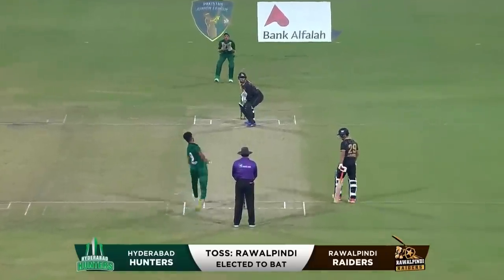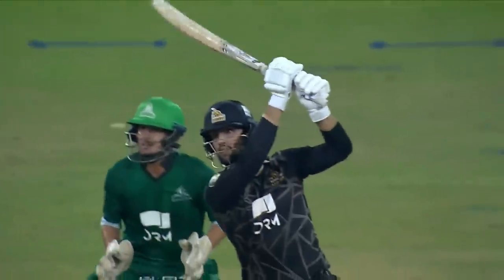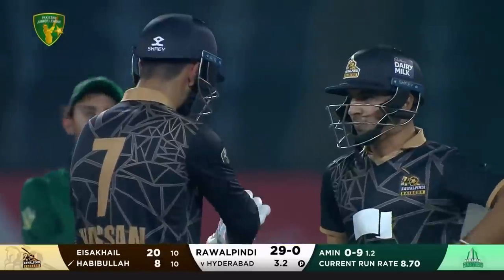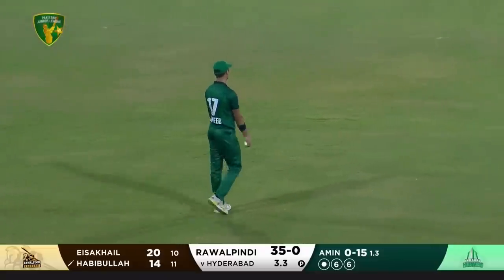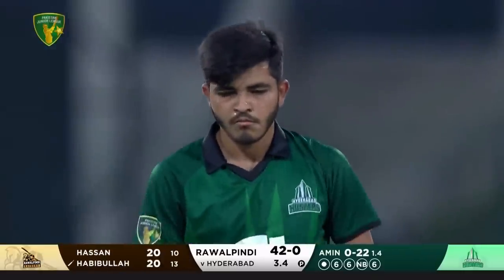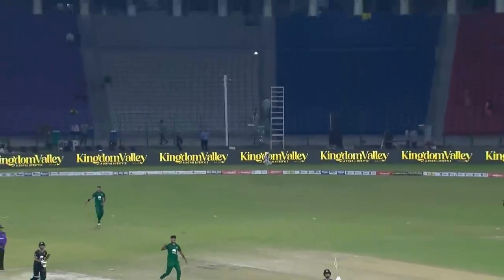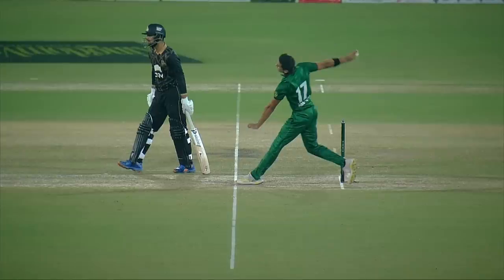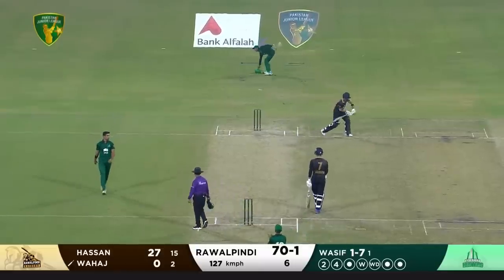1st Innings Powerplay | Hyderabad Hunters vs Rawalpindi Raiders | Match 8 | PJL | MV2T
1st Innings Powerplay | Hyderabad Hunters vs Rawalpindi Raiders | Match 8 | PJL | MV2T